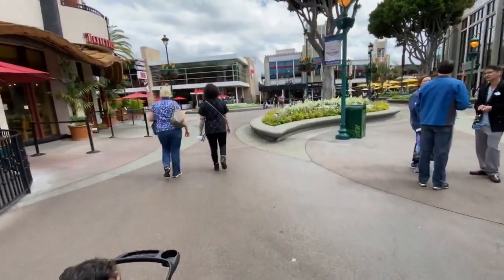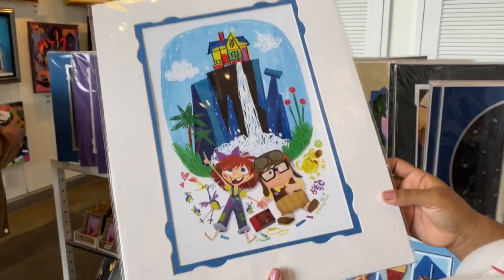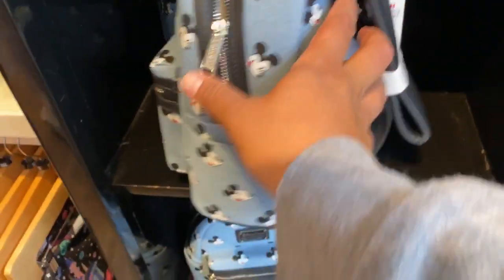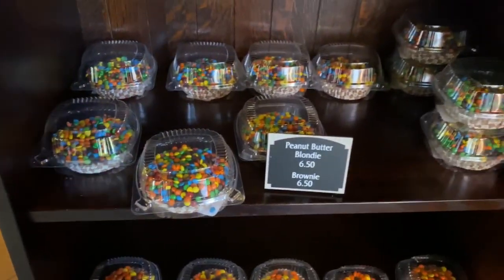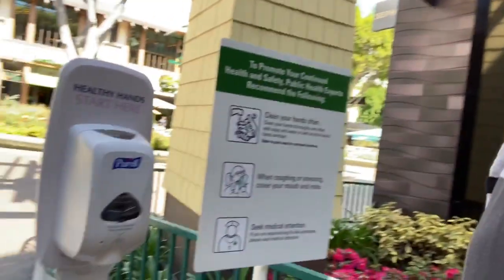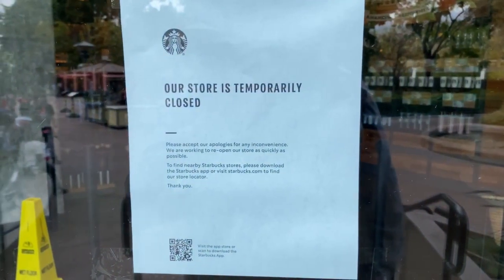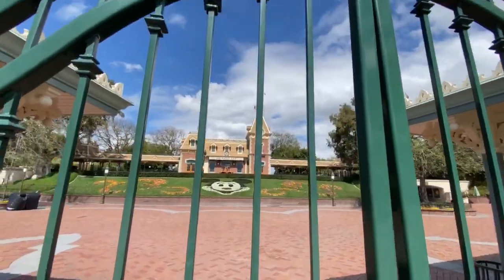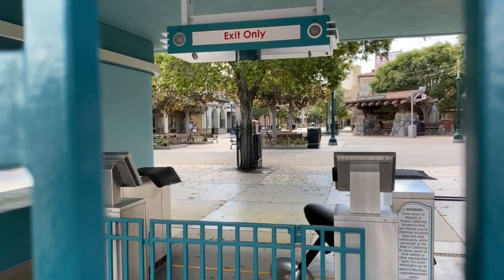Downtown Disney During Disneyland Closure (COVID-19 Pandemic 2020)